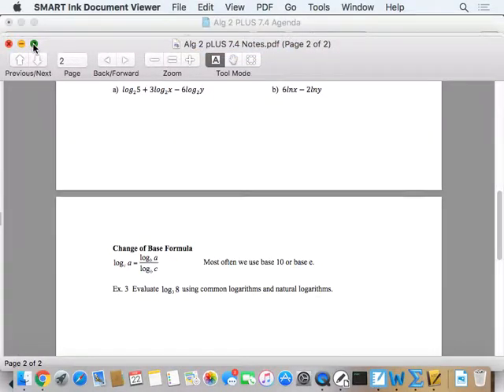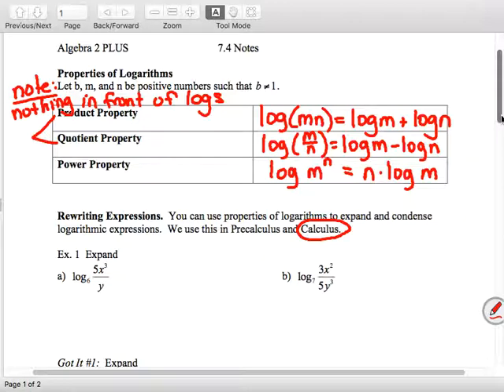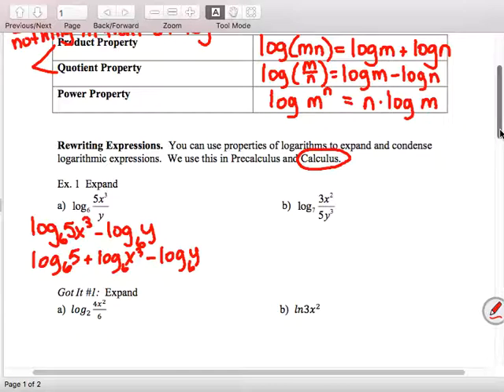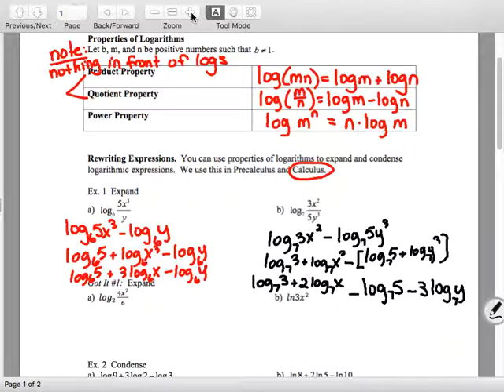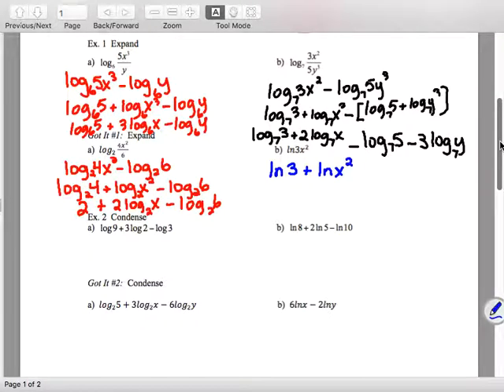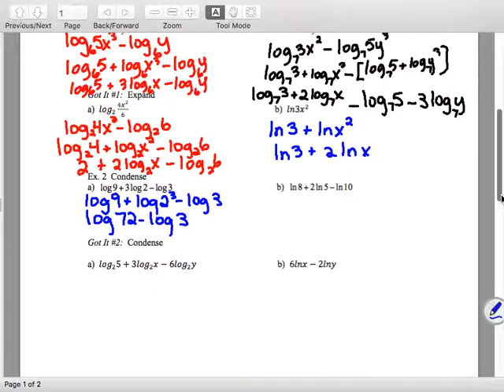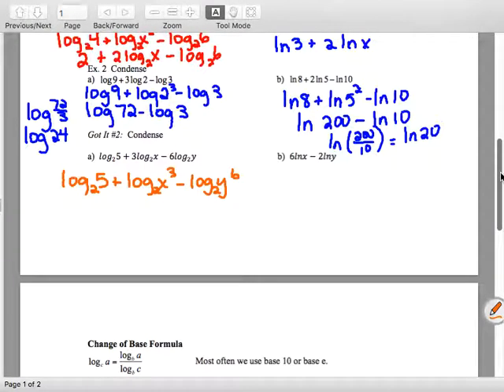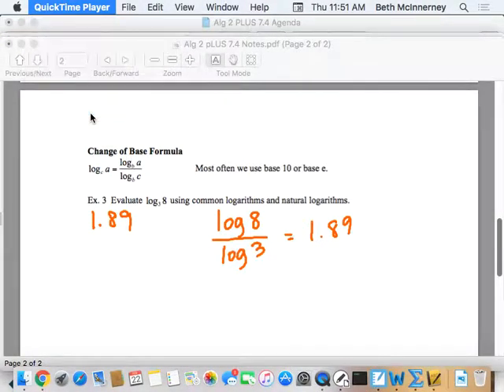A2 PLUS 7 4 Notes Day 1 Video